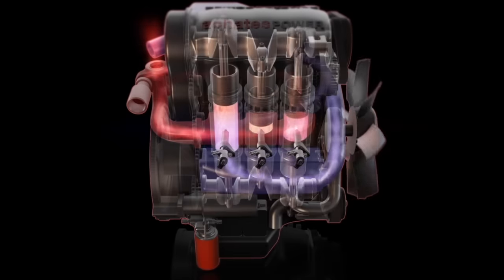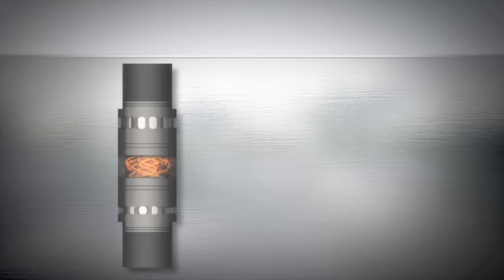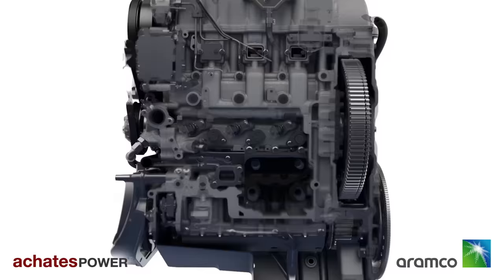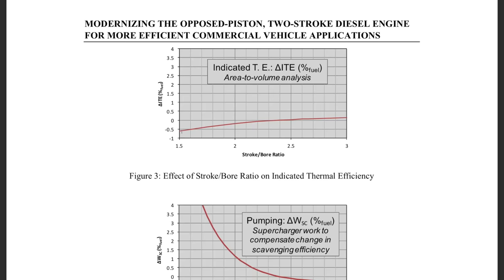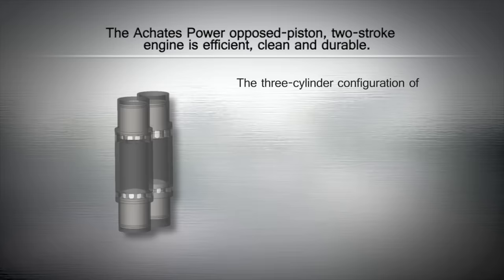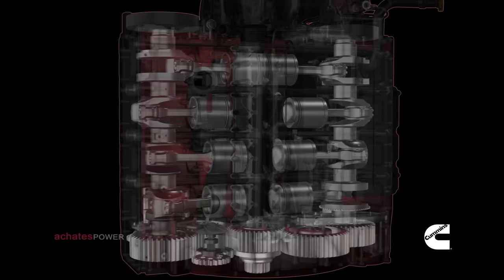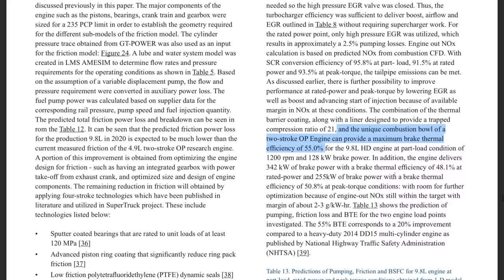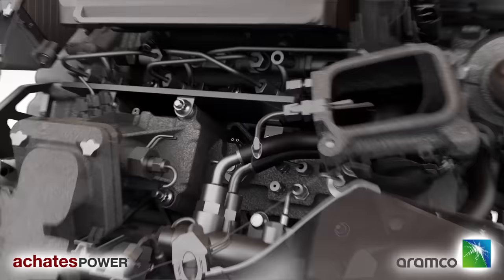Opposed Piston Diesel Engines Are Crazy Efficient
Two-Stroke Opposed-Piston Diesel Engine By Achates Power

The Achates Power opposed-piston engine is packed full of unique technology. The supercharged, turbocharged, diesel 3 cylinder makes use of six pistons, two of which operate in each cylinder. It’s a two-stroke design, meaning every time the pistons come together a power stroke occurs, forcing both pistons away from one another and rotating their respective crankshafts. The two crankshafts are geared together to a common output shaft, which powers the vehicle.

Research has shown two-stroke opposed piston engines to be wildly efficient. 3 cylinder designs are the most efficient, and it’s possible to achieve brake thermal efficiencies as high as 55%, a massive improvement for road car engines. The engine in this video is a 2.7L 3-cylinder producing 270 HP and 480 lb-ft of torque.